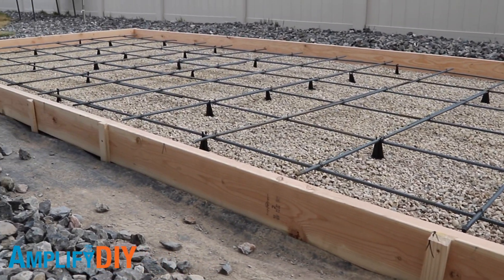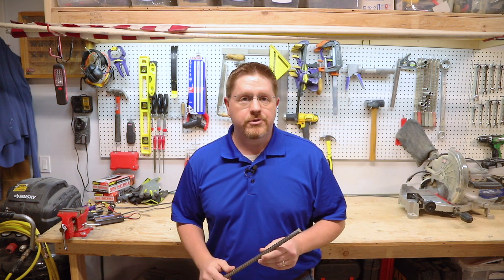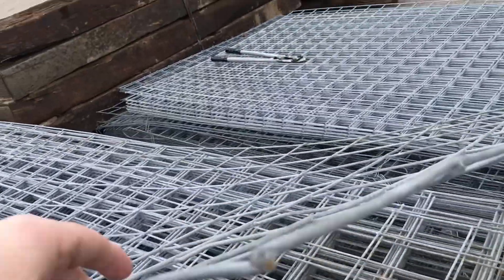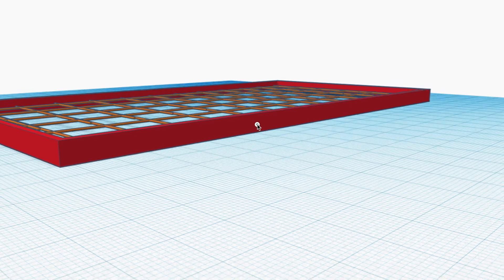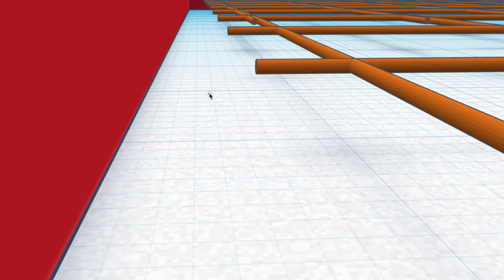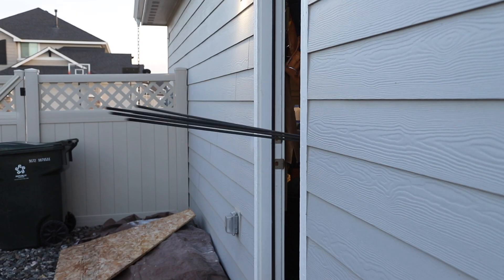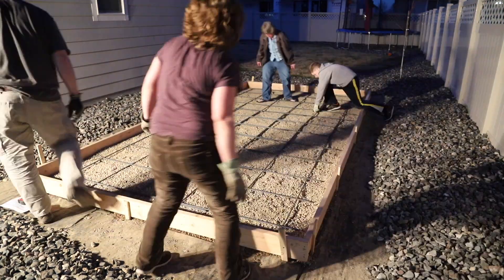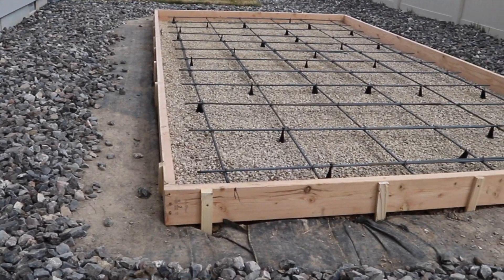All about Rebar in Your Concrete Slab: How To Build A Shed ep 2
Come learn how you can build your own shed! In this video I cover all you need to know about rebar for your concrete shed foundation slab.

This video series will show you step-by-step everything required to build an 8' x 16' shed.

Materials needed:
Rebar for your slab
Rebar ties
Rebar stands

Tools required:
Hacksaw or other way to cut metal
Gloves